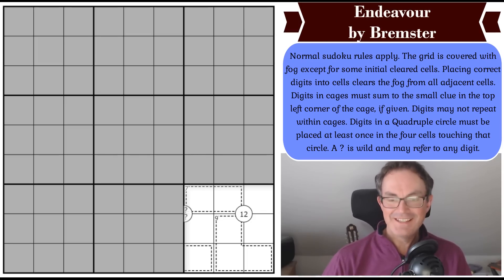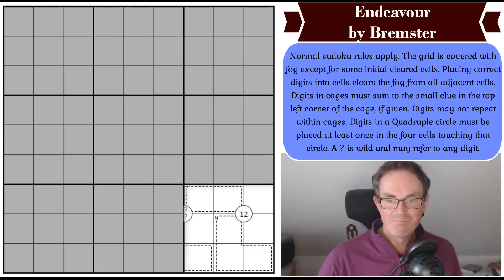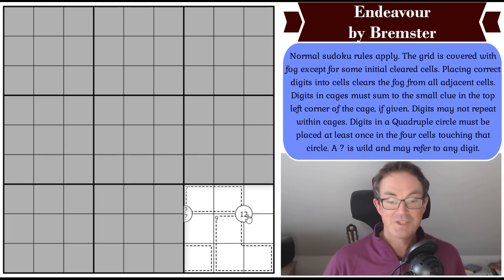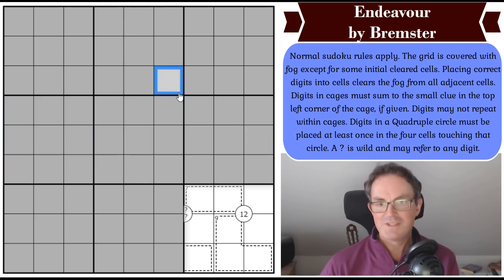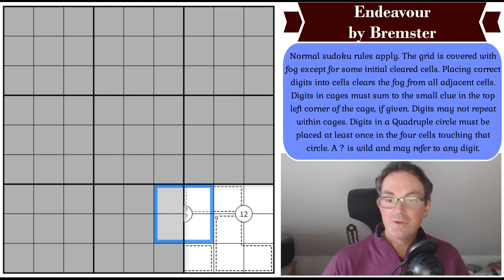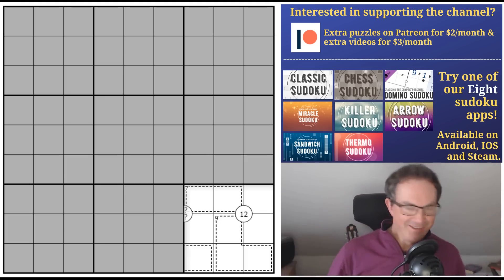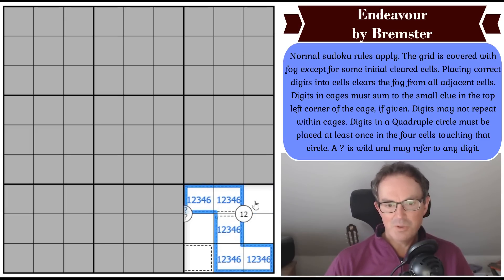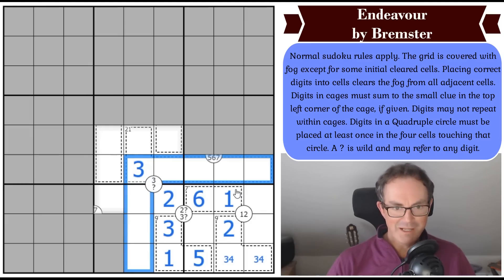Our Two Favourite Rulesets Collide!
*** TODAY'S PUZZLE ***
We love our sudoku family but today Simon's actual family left him with little time to record a video.  Luckily that doyen of the community BremSter has sent us a wonderful little puzzle called Endeavour which combines Quadruples with Fog Of War!  And it's approachable!!!

Rules:
Normal sudoku rules apply. The grid is covered with fog except for some initial cleared cells. Placing correct digits into cells clears the fog from all adjacent cells. Digits in cages must sum to the small clue in the top left corner of the cage, if given. Digits may not repeat within cages. Digits in a Quadruple circle must be placed at least once in the four cells touching that circle. A ? is wild and may refer to any digit.

*** NEW KIDS' SUDOKU HUNT JUST OUT ***
A new sudoku hunt aimed at our younger viewers has just been released.  Our thanks to Ashish Kumar for his help in creating three of the puzzles from the hunt!

60 original puzzles by Clover, Bill Murphy and Philip Newman!!  Earn party hats and dinosaurs with these brand new puzzles!

0:00 Theme music and rules
4:13 News and birthdays
6:38 Patreon Announcements
7:58 Start Of Solve - Let's Get Cracking!
17:00 The Secret!

Box 102
56 Gloucester Road
London
SW7 4UB